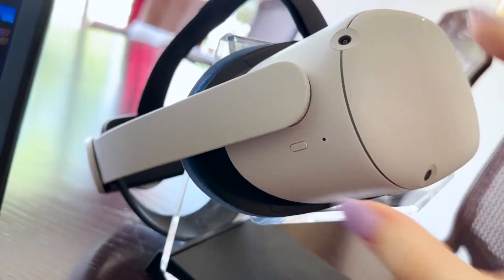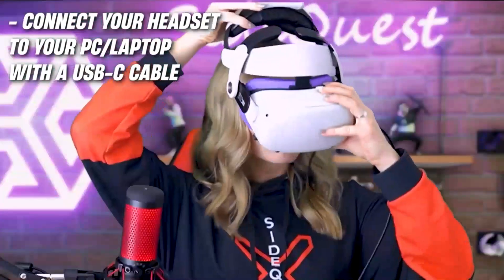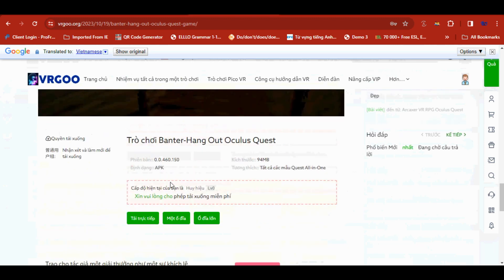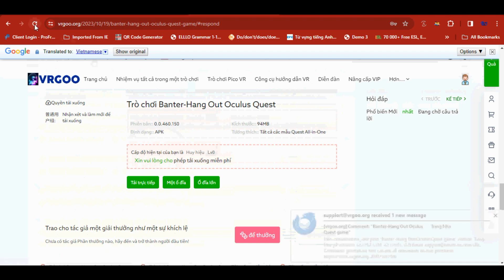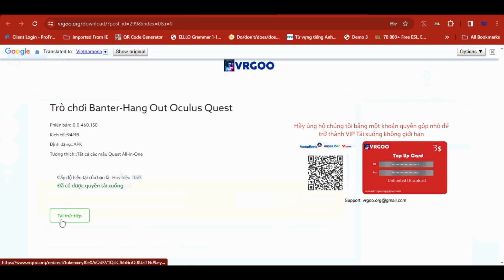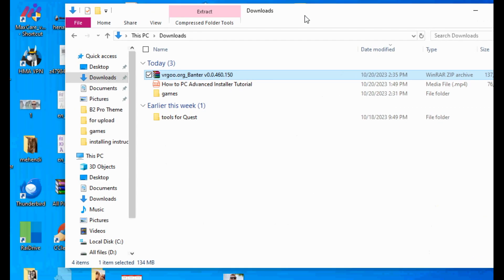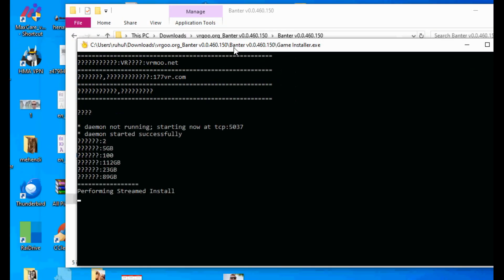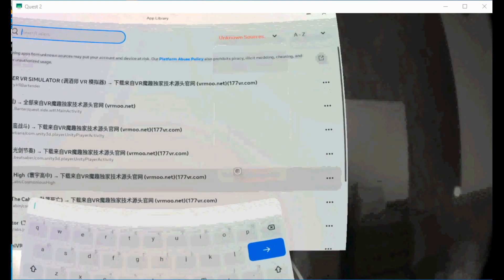CubeHook VR Meta Quest All Full Game Free Download